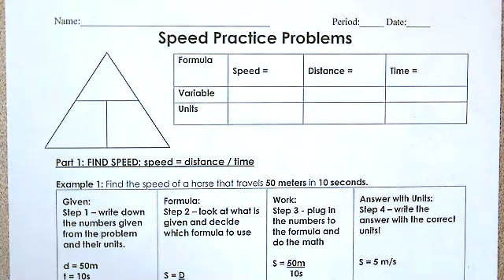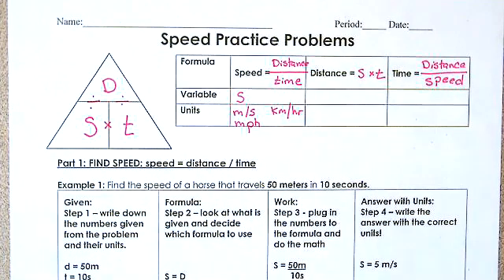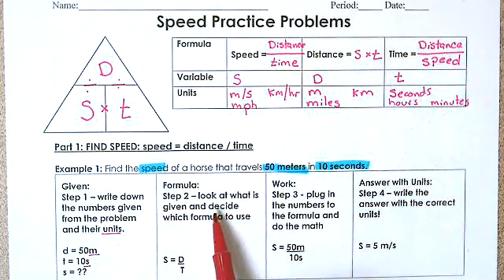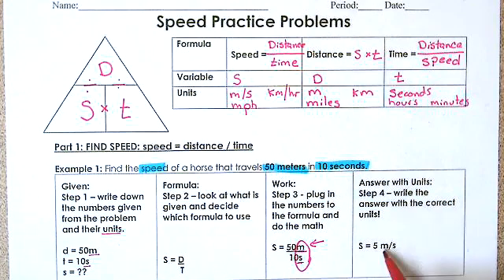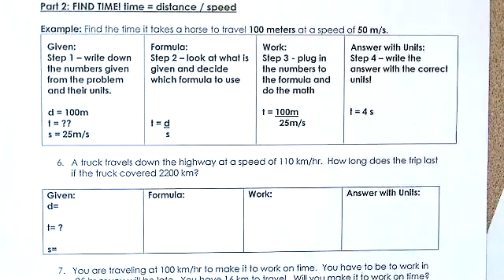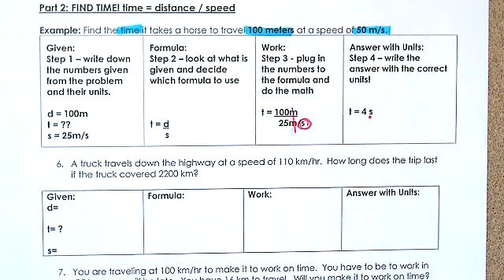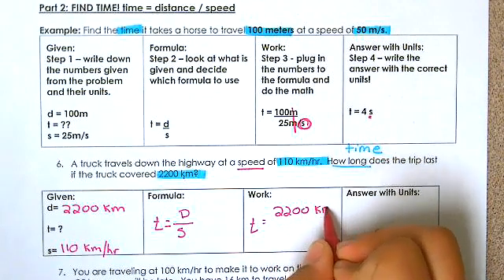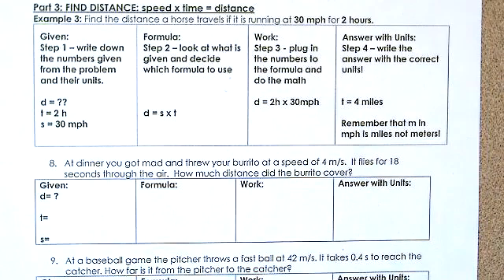Speed Practice Problems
Learn how to calculate speed, distance, and time using a math triangle and simple formulas. This video goes with my worksheet available on TeachersPayTeachers.